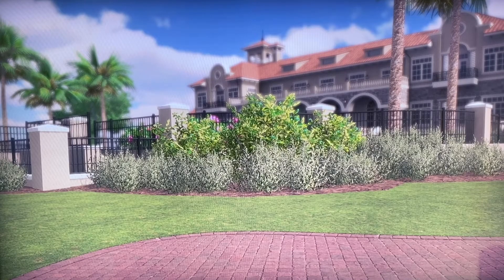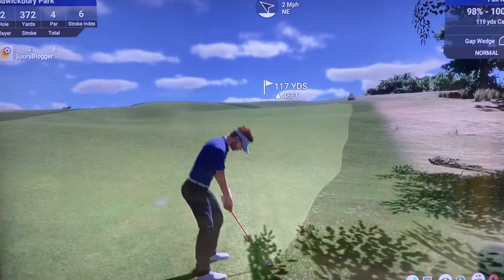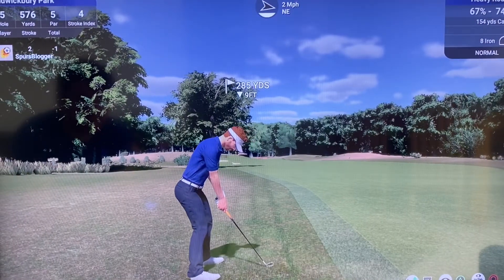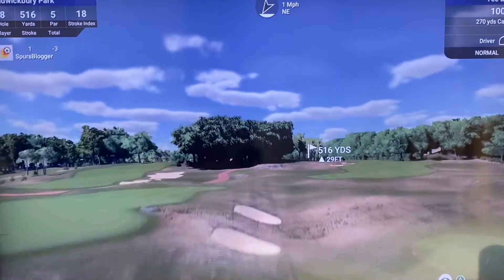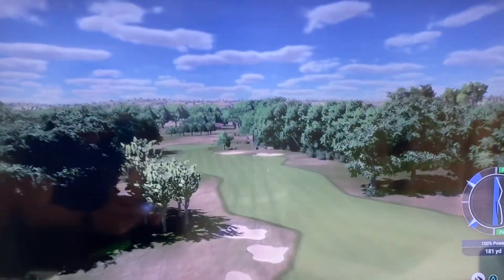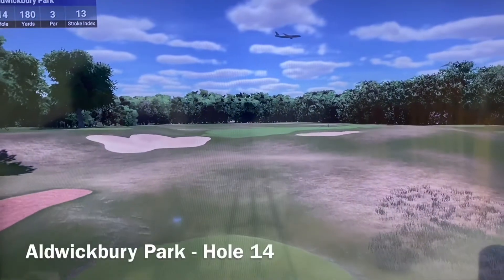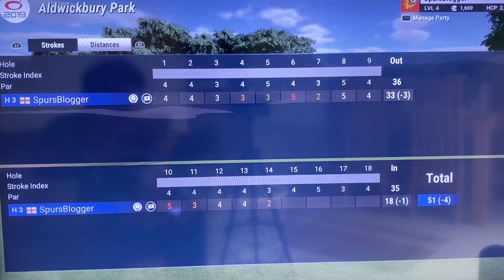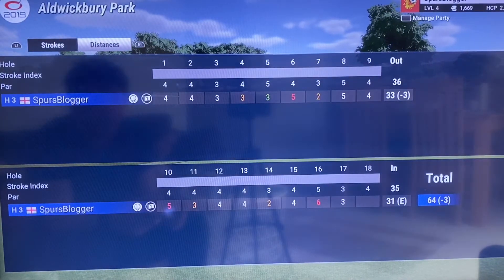The Golf Club 2019 - Aldwickbury Park Cours Reveal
Set in Hertfordshire, England and part of the BGL Group, I designed Aldwickbury Park Golf Club from memory and a bit of Google Maps. The course is par 71 and set in Woodlands. A course I’ve played around 500 times! My best being 77 in real life! This is my first ever design so be kind!